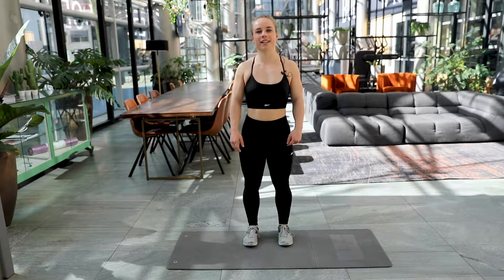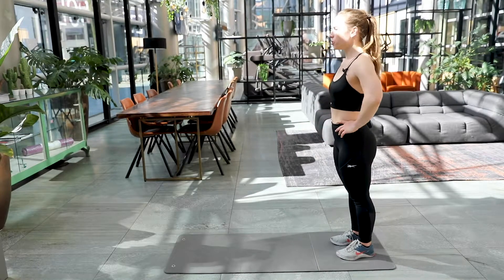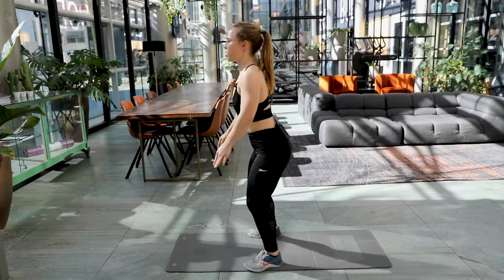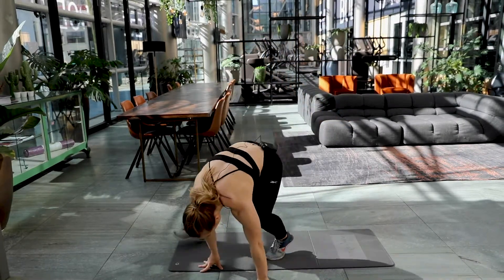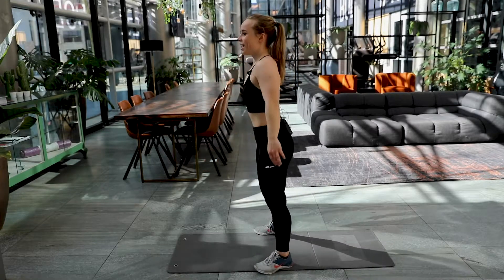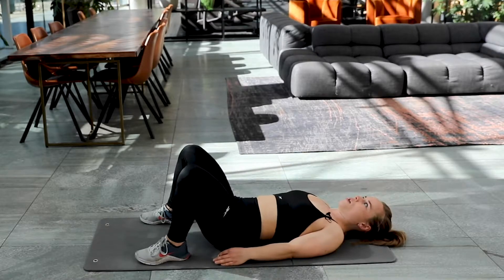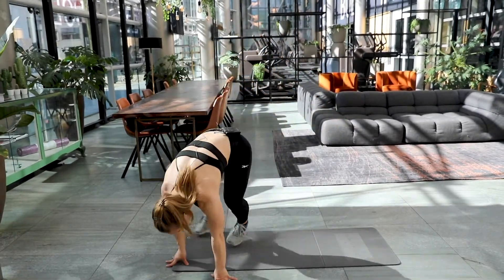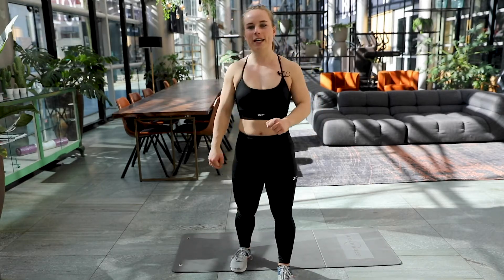Leg burning workout | TrainMore at Home #8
De TrainMore at Home workouts zijn voor meerdere niveau’s en op elk moment van de dag beschikbaar. Ga je vanuit je woonkamer aan de slag met met workouts als core, HIIT, full body, yoga, booty and more.

Instructor: Eefke

TrainMore
Jij leeft niet om te trainen, jij traint om te leven. Jij wil fit zijn om meer te genieten en sport voor meer energie. Je traint om te kunnen doen waar jij van houdt.

Vanuit deze gedachte werd in 2010 TrainMore opgericht. Een gym die je helpt om alles uit het leven te halen. Jouw ultieme urban fitness playground middenin de stad. We belonen iedere workout met €1,- euro korting. En dat werkt! Onze members trainen 70% meer dan het landelijk gemiddelde en onze urban fitness community groeit iedere dag.